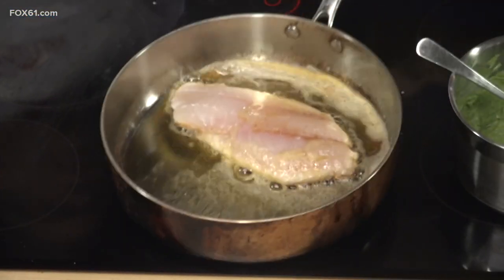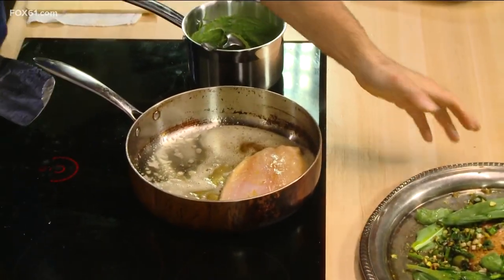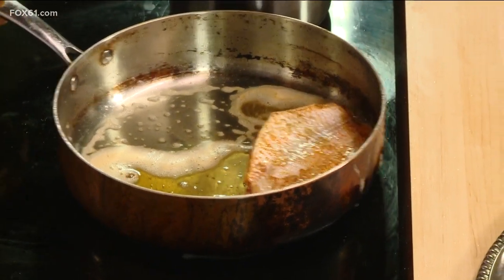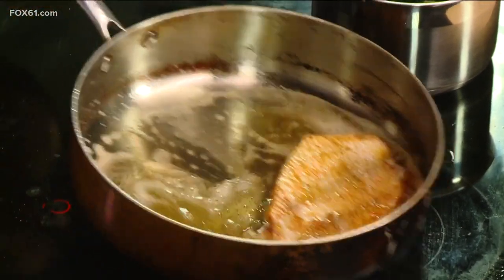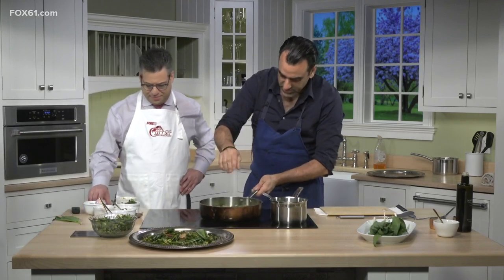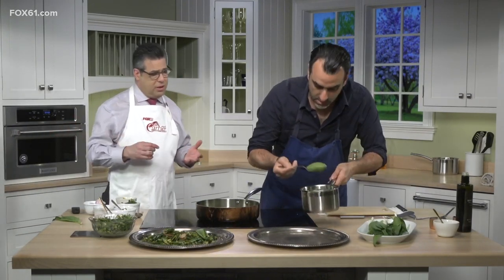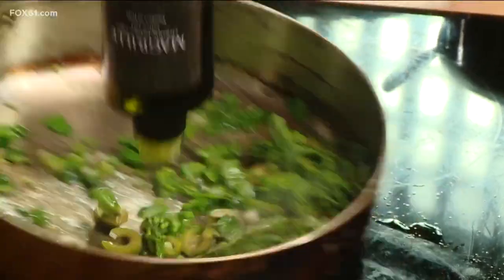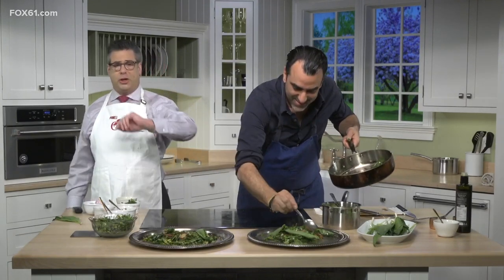Red Snapper with ramp plant and broccolini from The Luke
Get a restaurant, cafe, and bar all in one at The Luke. Here's how to make red snapper with ramp, a plant in the garlic and onion family.